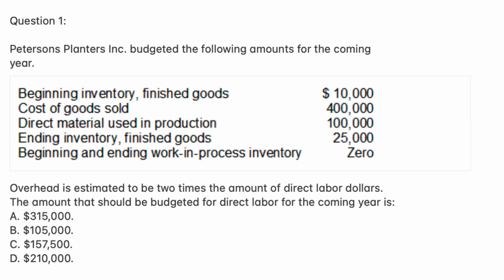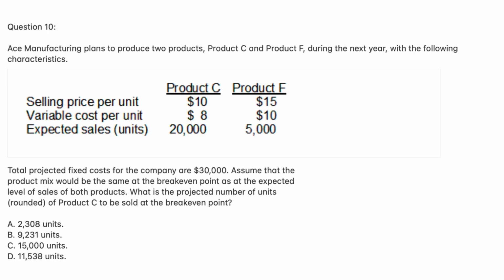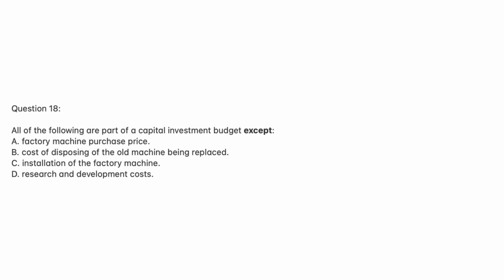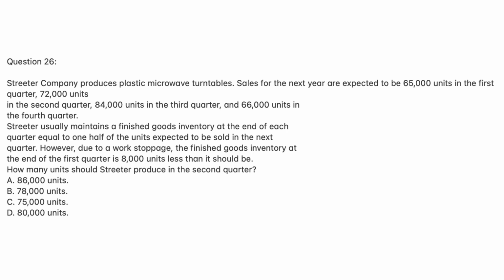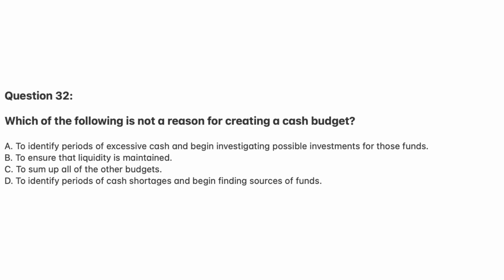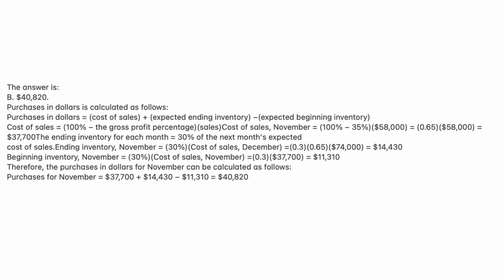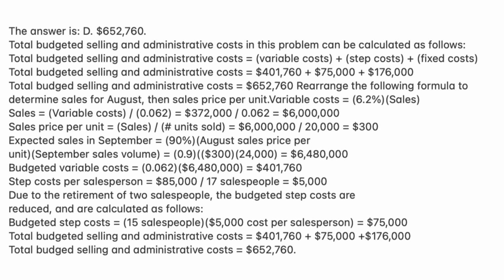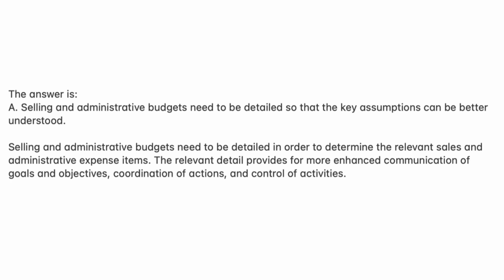CMA - Part 1- Question-Bank!MCQs Sec.B !Wiley Annual Profit Plan and Supporting Schedules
Sec.B.Planning, Budgeting, and Forecasting CMA - Part 1- Question-Bank!MCQs Exam questions!Wiley B5 Annual Profit Plan and Supporting Schedules   CMA - Part -1- Question-Bank! Section-B-Annual Operating Plan Process - The Annual Budget MCQs Wiley!Previous episode Exam questions Forecasting Techniques. If you are trying to decide  to pursue a career as a CMA (Certified Management Accountant), this video will help you."Amro Taison"   series episodes in Question Bank!YOUR WAY TO CMA.CMA -Part -1- Question-Bank! Section-B-MCQs Exam questions Forecasting Techniques.next episode with Budgeting Methodologies questions-What IS Strategic Planning!(( Next E - Exponential Smoothing Method in Forecasting | Forecasting Techniques - Exponential smoothing method! Forecasting Techniques: Trend-Corrected Exponential Smoothing Method (Holt's Method)) SOONEST Budget constraint